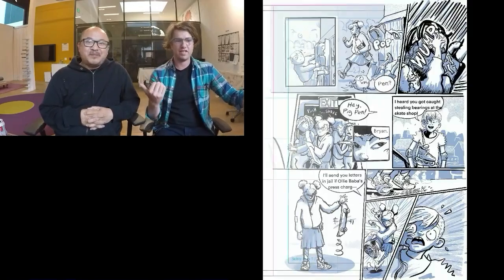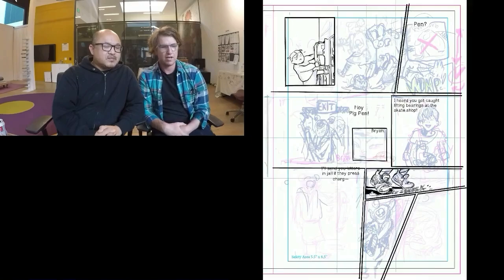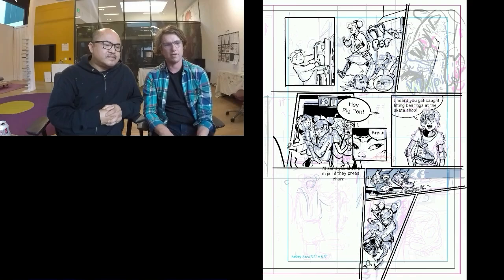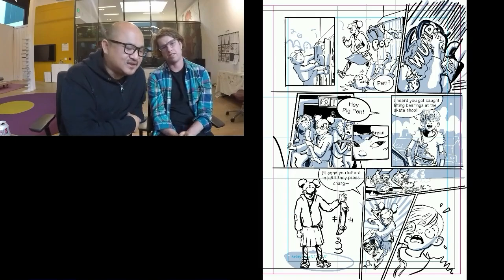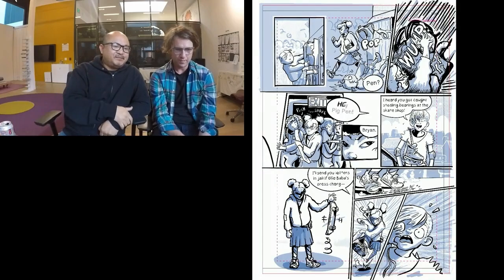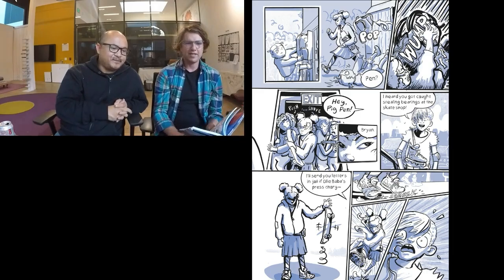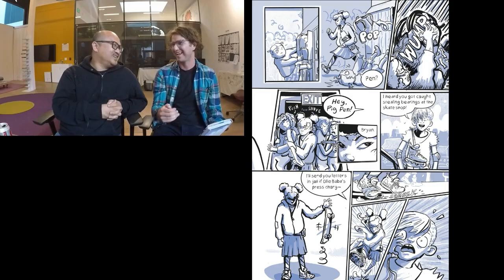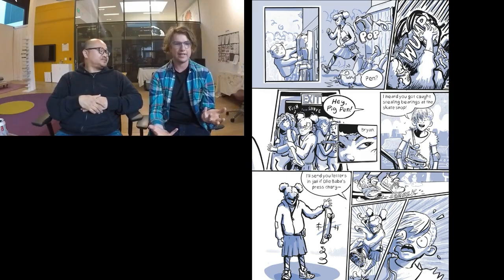Eisner Winner, Thien Pham looks over a page of my graphic novel Cloud Town!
I can't thank Thien Pham ) enough for joining me for this episode of Cloud Town Tuesday where we discuss page 15 of my middle-grade graphic novel Cloud Town.
Since this recording, Thien's latest creation 'Family Style: memories of an American from Vietnam' has been winning award after award so please do pick up a copy here or at your local bookshop